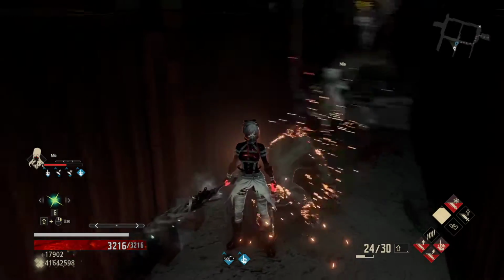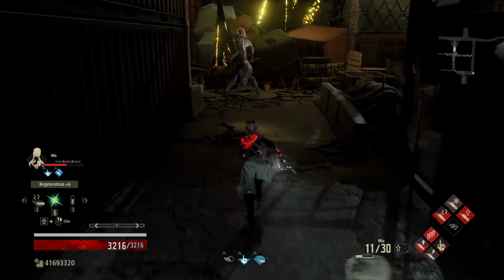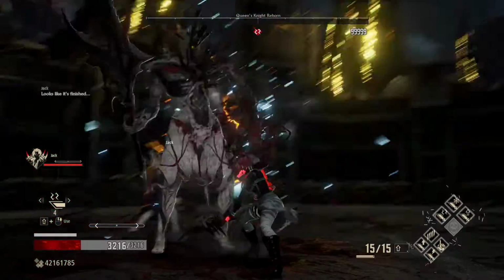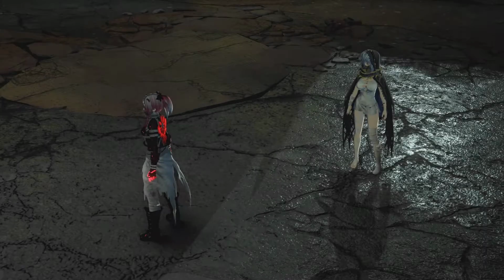Code Vein - Road to 100 - 187 - My Prometheus Stunner...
This is my most favorite one-handed sword build I've ever developed. It's so overwhelming for bosses and mobs alike. There is no enemy in the game, which takes stun effect, that can withstand the onslaught put out by this setup. If you've ever wanted to "rip and tear" in Code Vein, this is about as close as it gets! It's so fun! I hope you all try it out as well.

Be wise out there in Vein, Revenants!